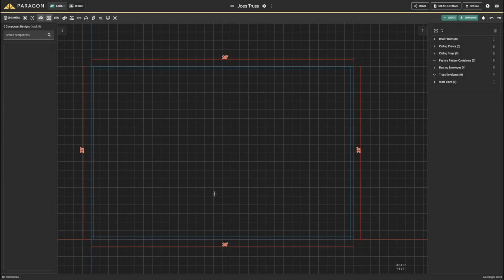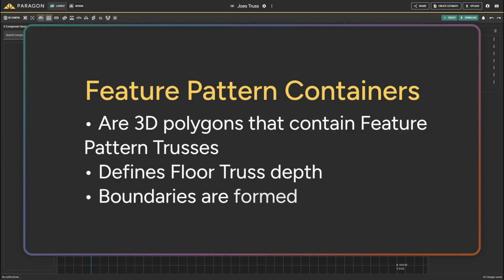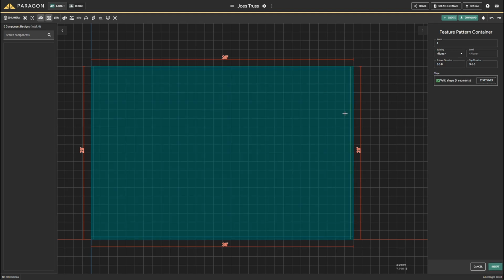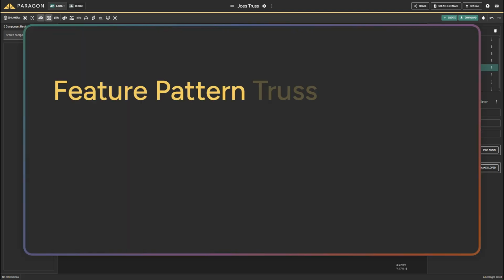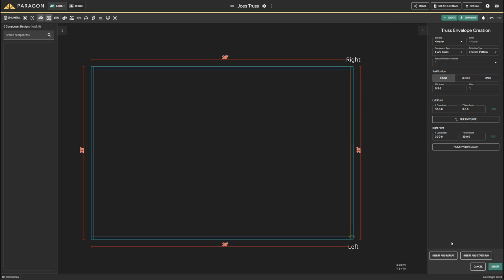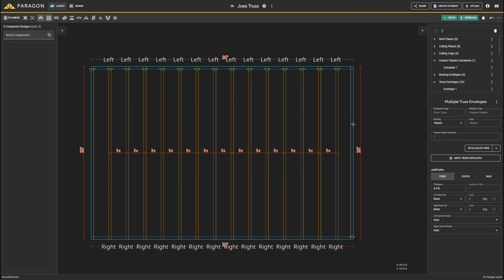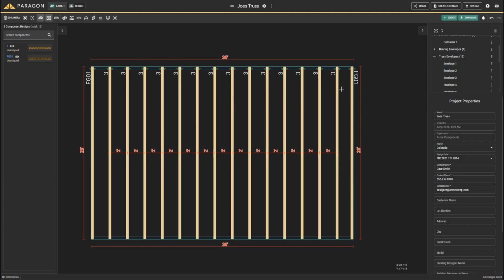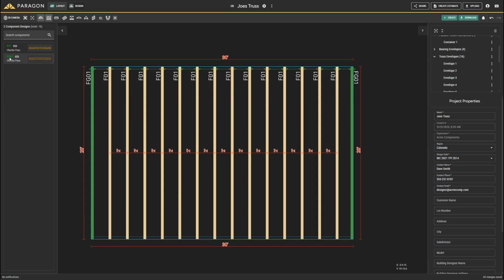Creating Feature Pattern Containers and Trusses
This video demonstrates how to create feature pattern containers and trusses for a basic layout.